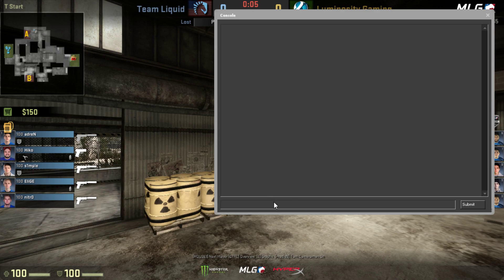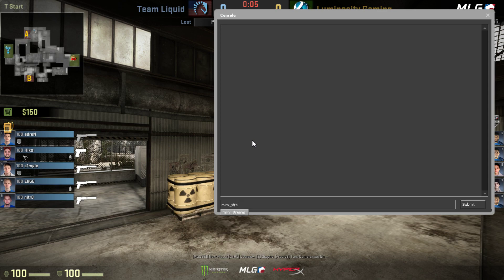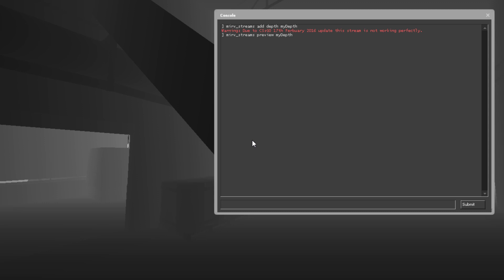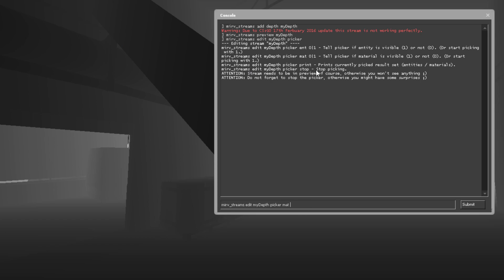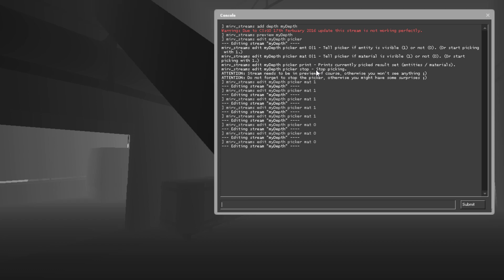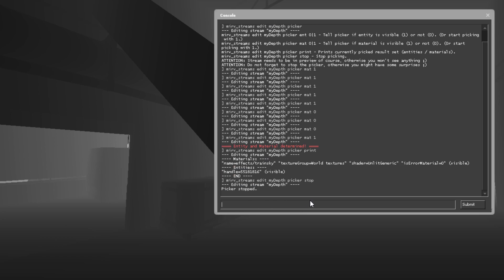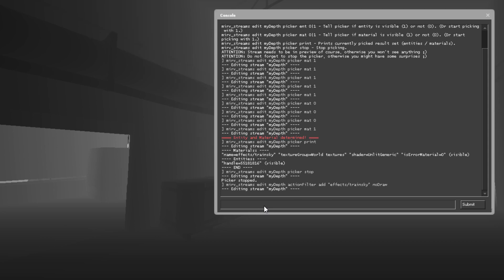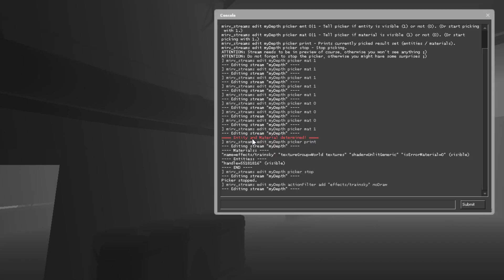Removing Volumetric Lights from Depth Passes in HLAE (Picker Method)